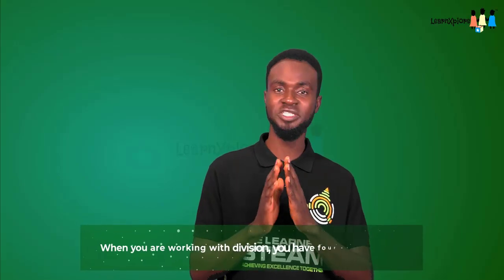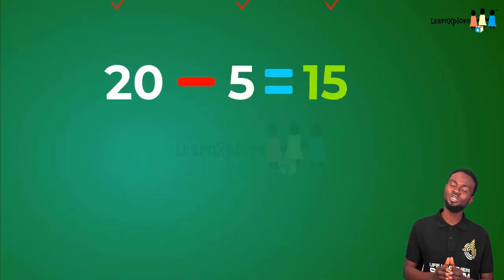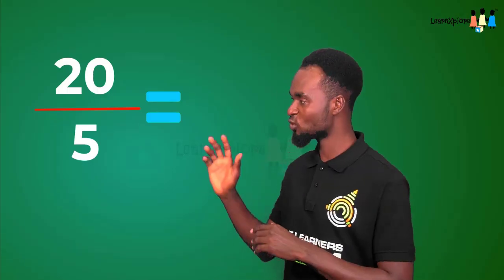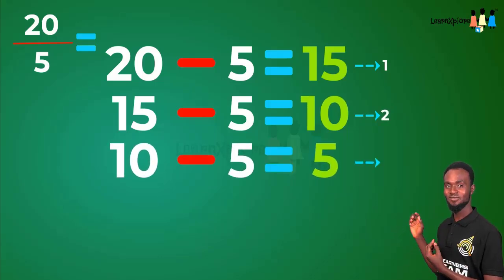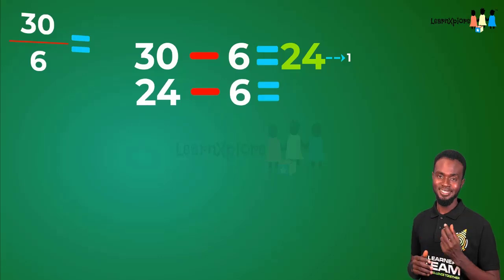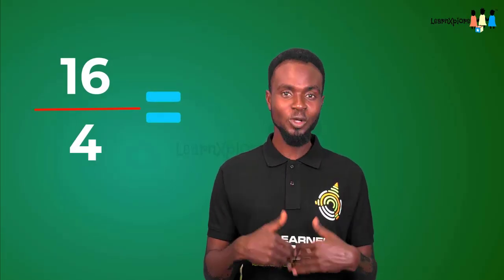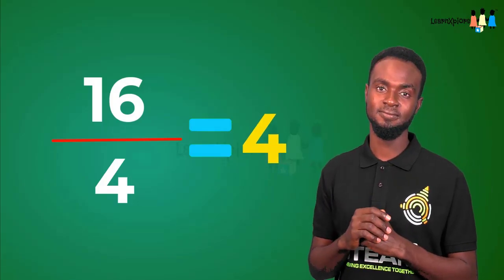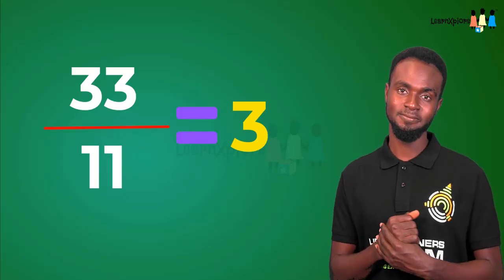DIVISION AS REPEATED SUBTRACTION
Welcome to Learnxplore’s GoScholar. In today’s lesson, we’ll explore Division as Repeated Subtraction—a simple and practical way to understand division. By subtracting the same number over and over, you’ll see how division really works and why it makes sense. Stay with us as we break it down step by step, making learning easy and fun.